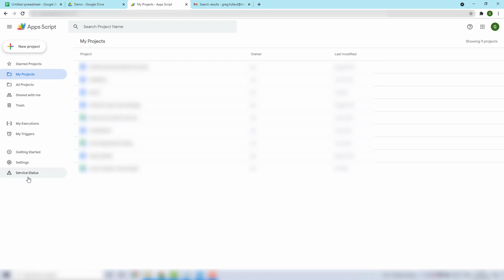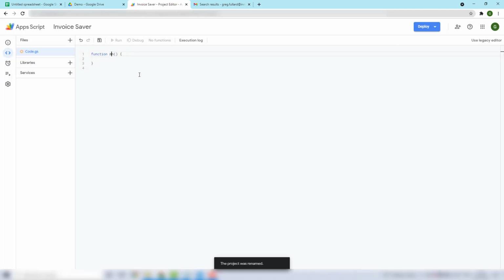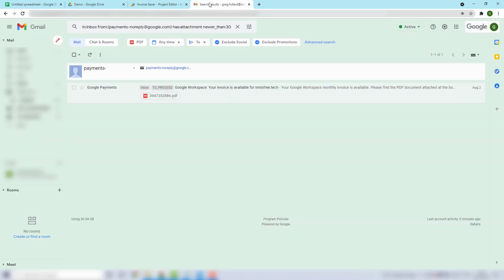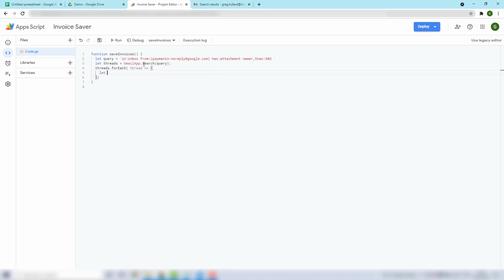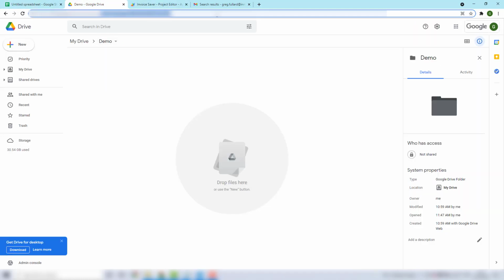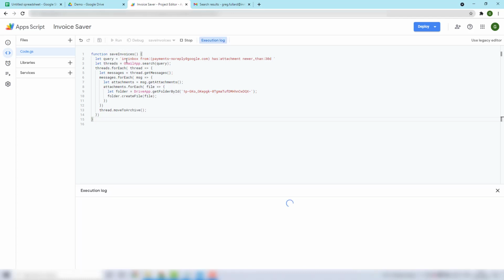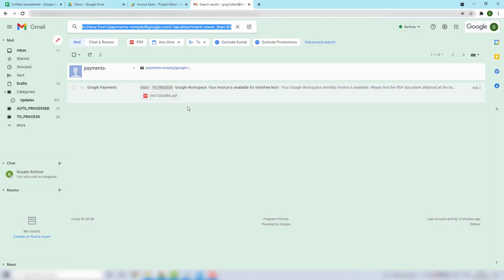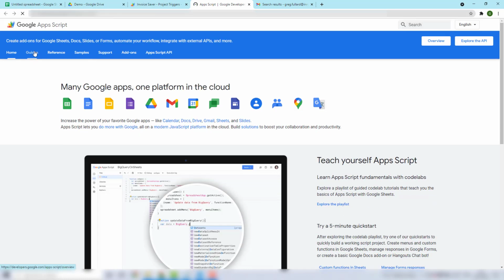Google Apps Script 101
A short (5 minute) introduction to Google Apps Script, including a sample application that reads GMail and saves attachments to Google Drive.